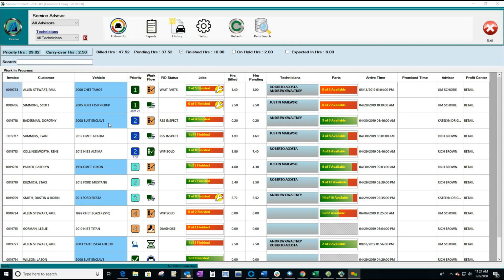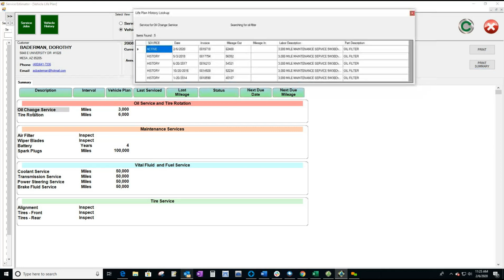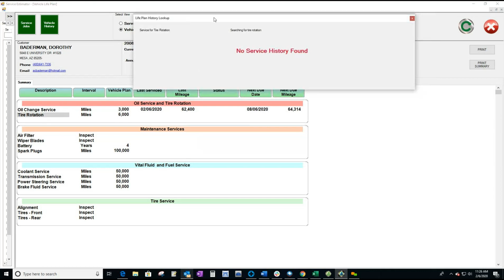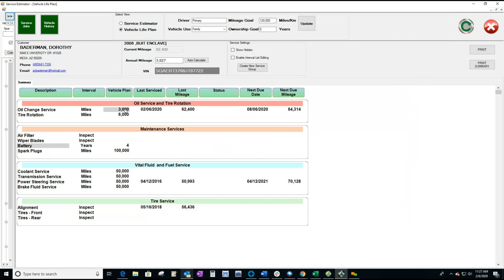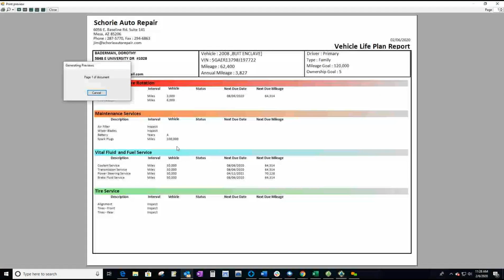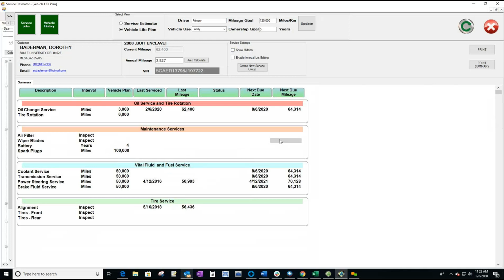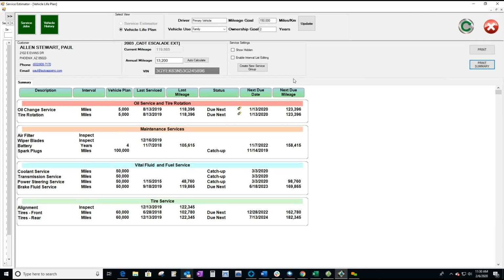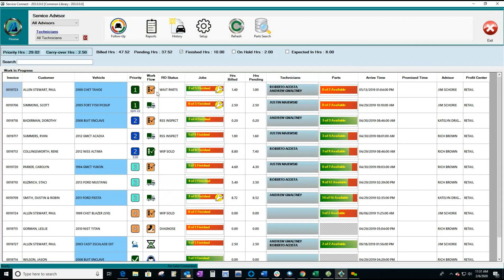Vehicle Life Plan Overview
A new way for Service Advisor to build a relationship with the customer based on their vehicle goals